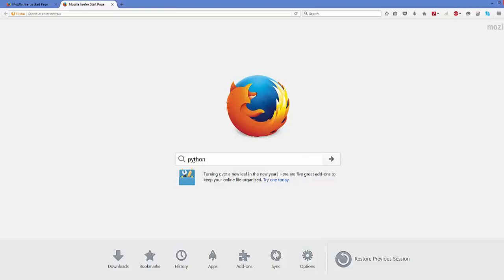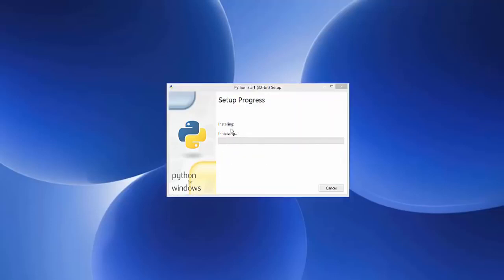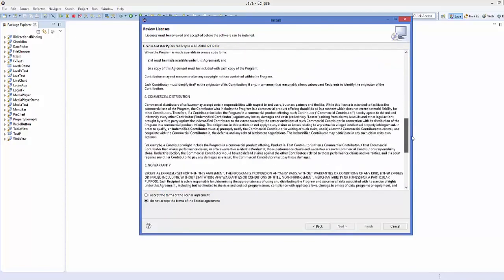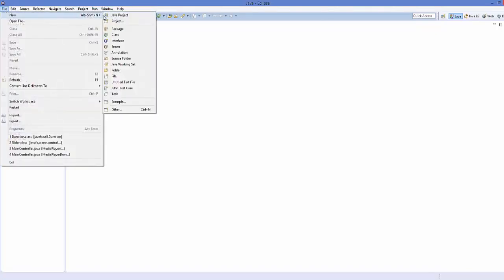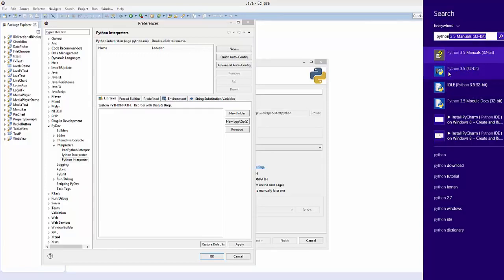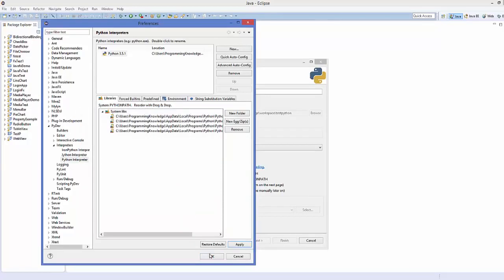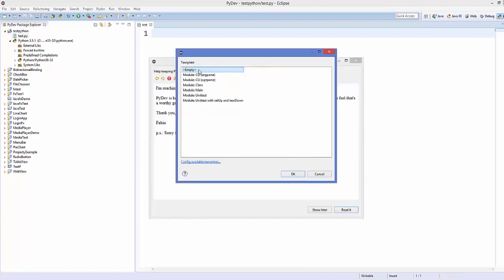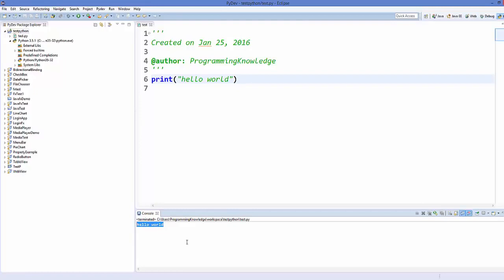How to Install Python and PyDev Plugin in Eclipse + Create a Simple PyDev Project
In this Video I am going To show How to Install Python and PyDev Plugin in Eclipse. After installing PyDev Plugin On Eclipse we will be able to develop python programs on Eclipse IDE.PyDev is a Python Development Environment as well as Python IDE plugin for Eclipse.

how to install pydev in eclipse, pydev eclipse tutorial
pydev project interpreter not specified, pydev eclipse mars
pydev vs pycharm, liclipse vs eclipse, install pydev eclipse mars
eclipse python mac, PyDev - Python IDE for Eclipse | Eclipse Plugins, PyDev for Eclipse download, How to Install PyDev Plugin in Eclipse, Searches related to How to Install Python in Eclipse
download eclipse python, setting up pydev, how to configure eclipse for python, install python modules in eclipse
eclipse python windows, eclipse pydev run configuration
pydev setup, install python eclipse Windows 8 Windows 10